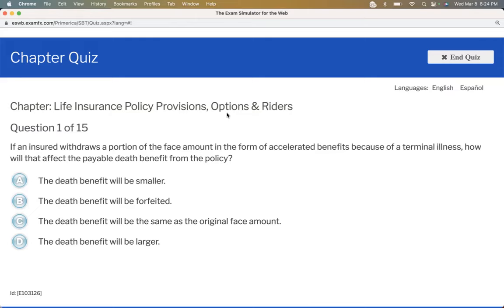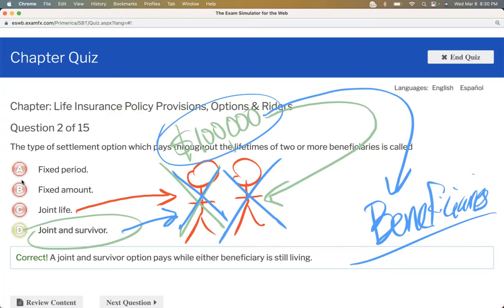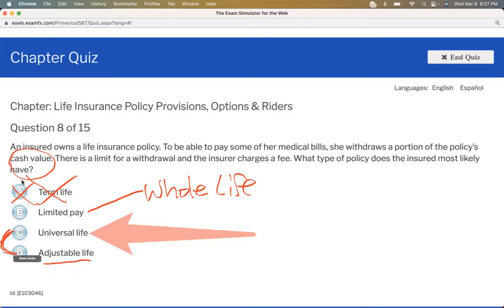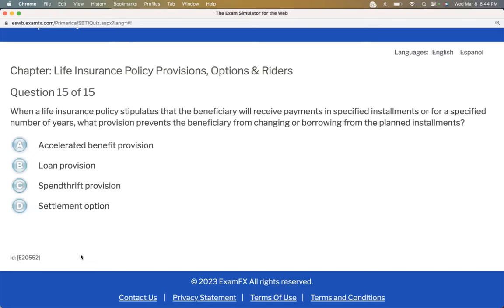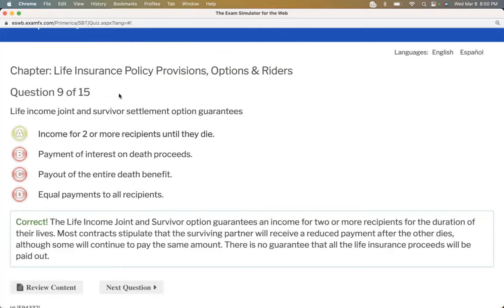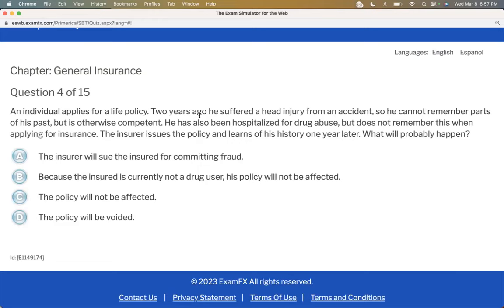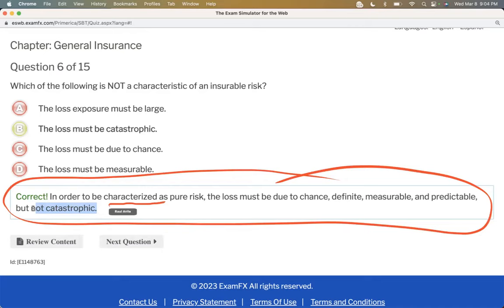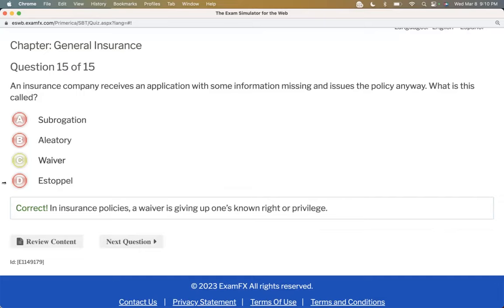Life Insurance Exam - Riders and General Insurance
I WILL HELP YOU! Click here to add yourself to our Private Life insurance chat and my complete Private YouTube playlist I BUILT JUST FOR YOU

Learn about our opportunity and how you can work with me

The Crusade of My Company
The Primerica Story - The Origins of an AMAZING COMPANY -

Based on the book: “Wild at Heart” - John Eldridge

1. Do many exam simulators to condition your mind for a 100 question exam
2. Use process if elimination to increase your chance of getting the right answer.
3. Read the question twice. Make sure you know what they are asking
4. Read all the answers before answering any question, because they might  have a better answer than the one you answered.
5. Trust your GUT, choose an answer and dont change it.
6. If you dont know the question at ALL, Don’t panic! Choose the best answer flag it and move on. Don’t lose your confidence! Just review it later and move on!